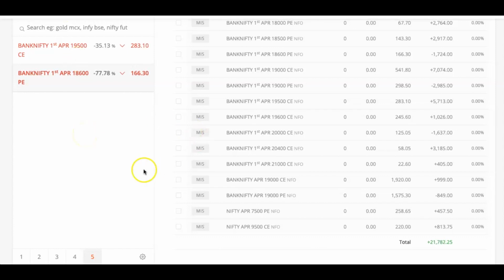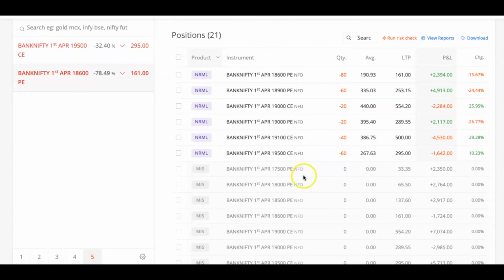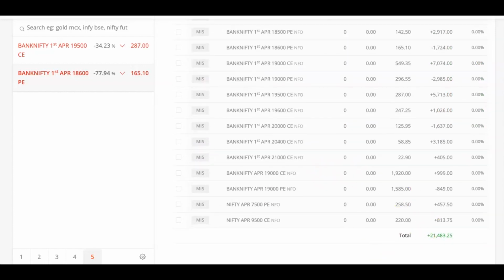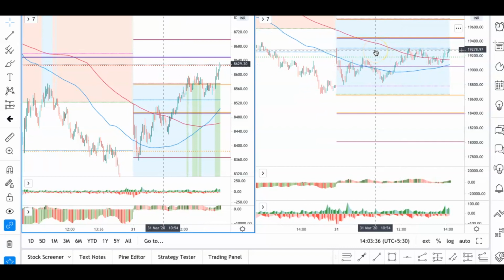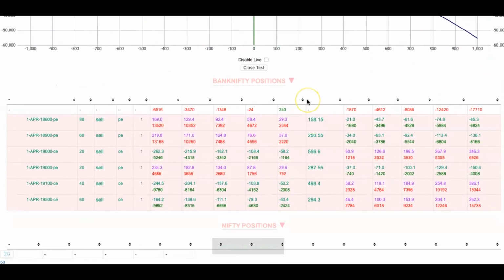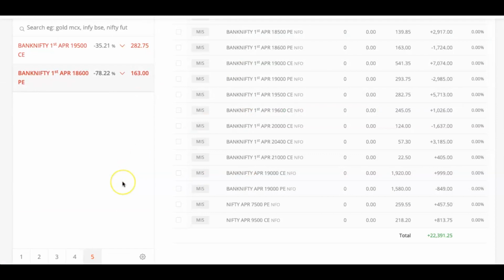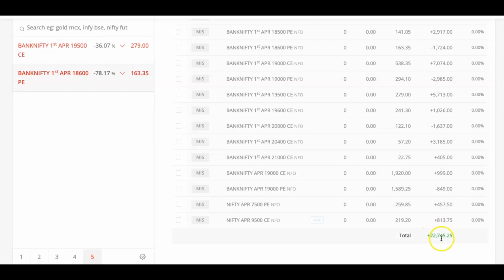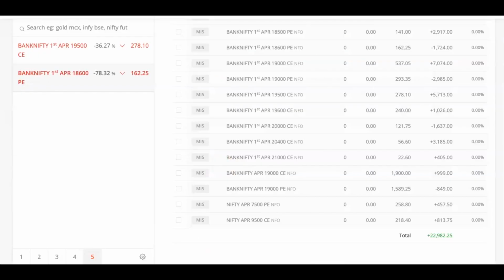Live Profit ₹23,000 - Short Strangles in Banknifty and nifty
Ping me in telegram - @vishnu_trader